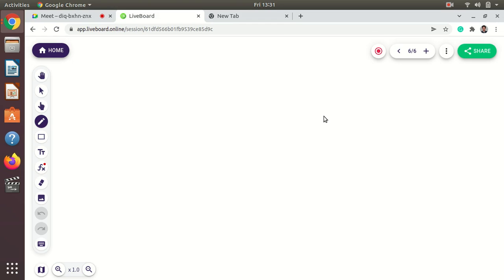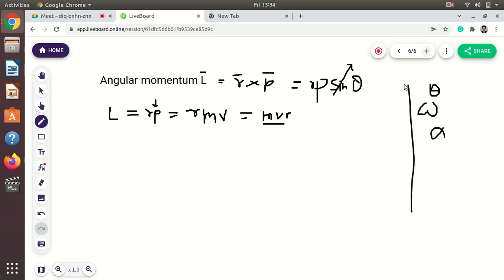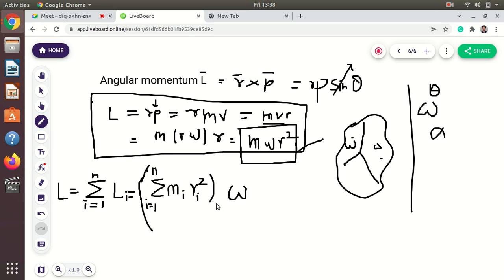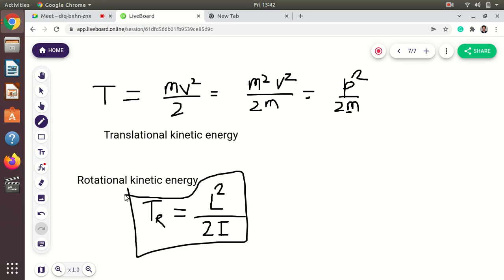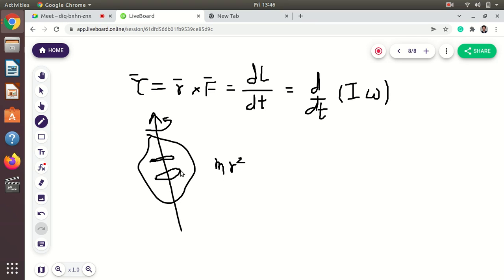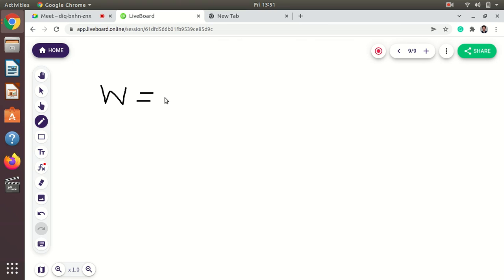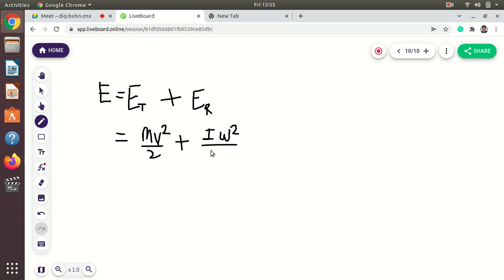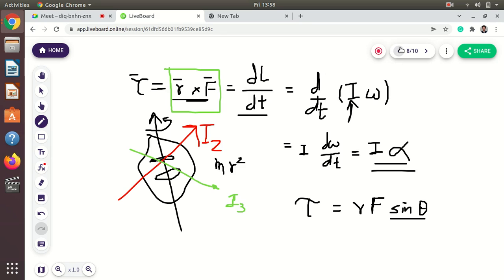Rotational motion 2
F.Y. B.Sc. chapter 5 Rotational motion Lecture 2